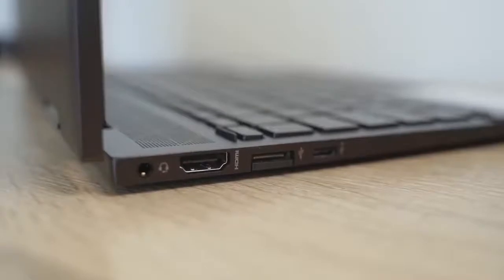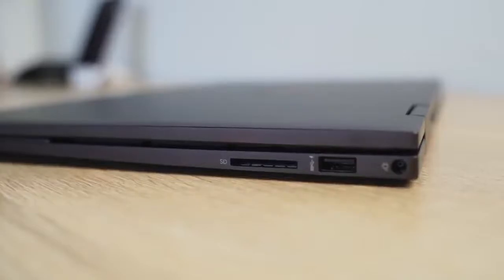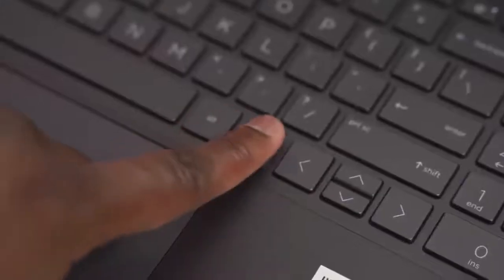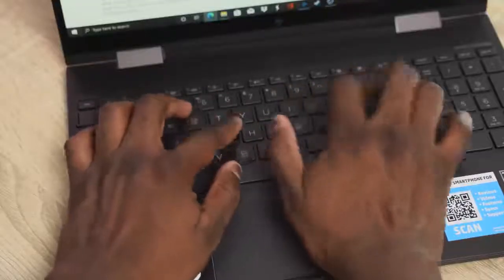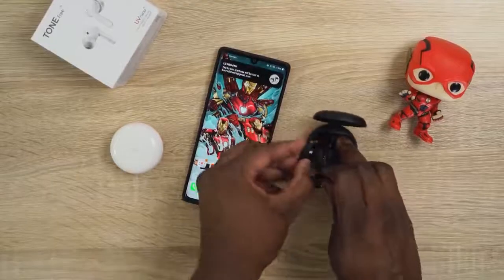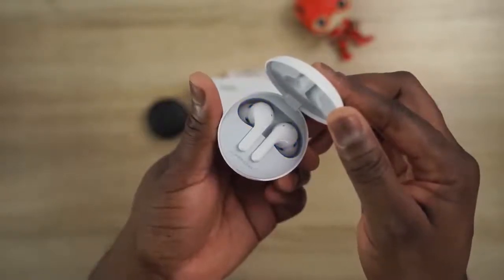HP ENVY X360 Gaming Review (AMD) | BEST $700 Laptop!!!!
AMD Ryzen™ 5 4500U (2.3 GHz base clock, up to 4.0 GHz max boost clock, 3 MB L2 cache, 6 cores)

Windows 10 Home Single Language 64 Plus

8 GB DDR4-3200 SDRAM (onboard)

512 GB PCIe® NVMe™ M.2 SSD

Limitless creation, from anywhere

AMD Radeon™ Graphics

1 SuperSpeed USB Type-C® 10Gbps signaling rate (USB Power Delivery, DisplayPort™ 1.4, HP Sleep and Charge); 1 SuperSpeed USB Type-A 5Gbps signaling rate (HP Sleep and Charge); 1 SuperSpeed USB Type-A 5Gbps signaling rate; 1 AC smart pin; 1 headphone/microphone combo

HP ENVY X360

Our Gear
Camera:- Sony A7III
Tameron 28-75
Nanlite pavotube

Deals On Best Products:-
Razer Kishi
Razer Blade Pro 17